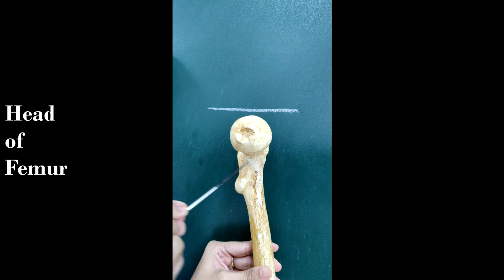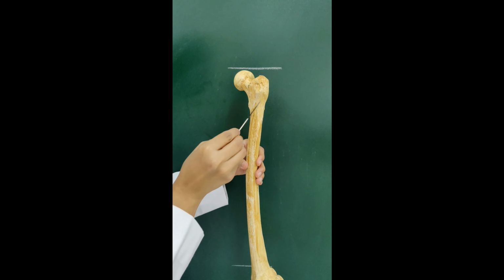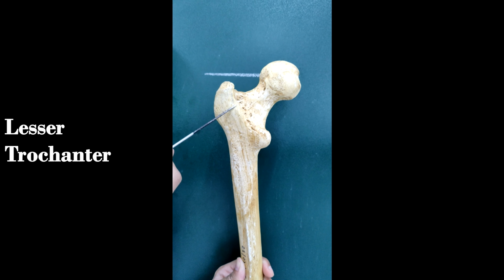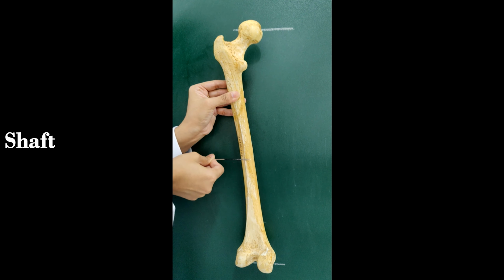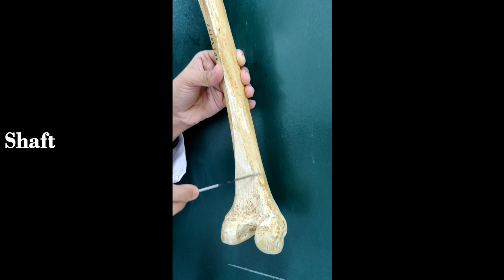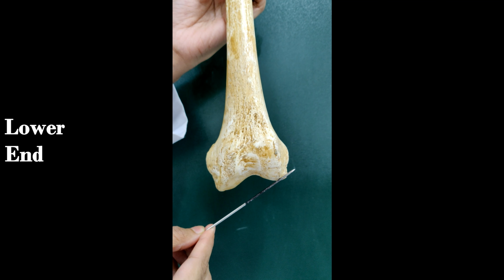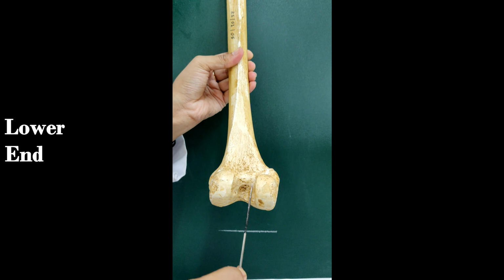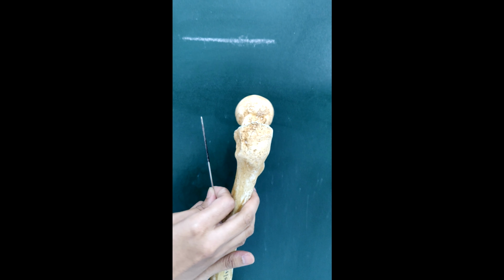Demonstration of Femur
Demonstration of Human Femur
Human Gross Anatomy
Lower Limb

This video is produced for academic purposes only without any financial implication.

Demonstration by Dr. Shallom Philip
Assisted by Ranjan janagal & Dr. Pratik Edited by Dr. Pradip chauhan
Under Guidance of Dr. Simmi Mehra (Professor & Head)
All India Institute of Medical Sciences, Rajkot, Gujarat. India.